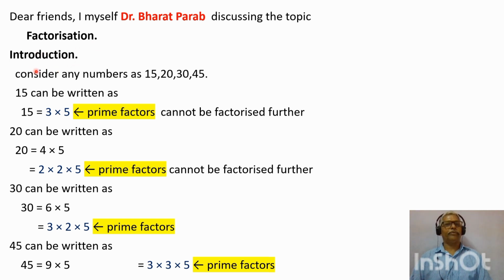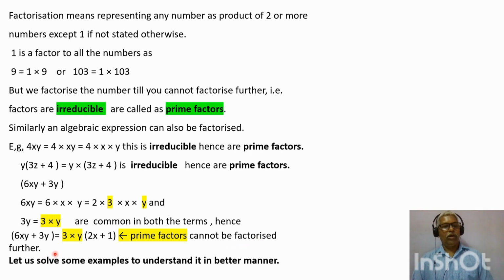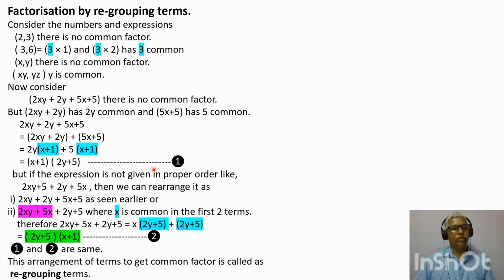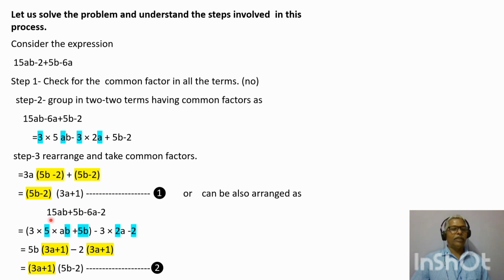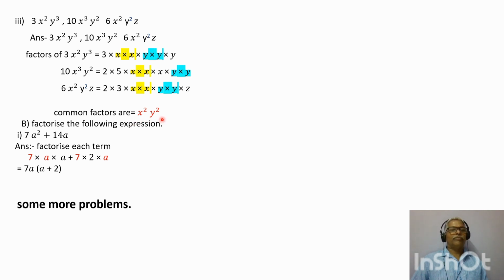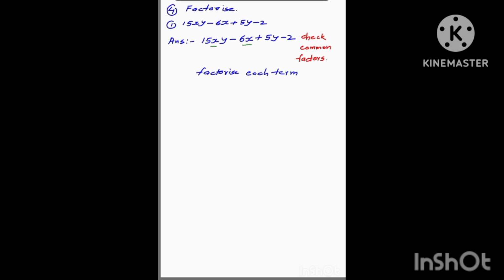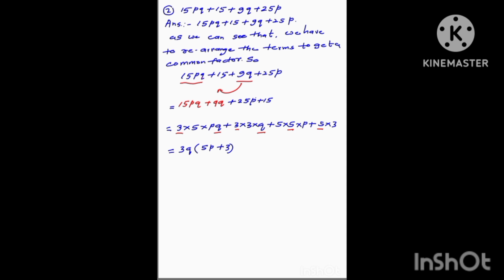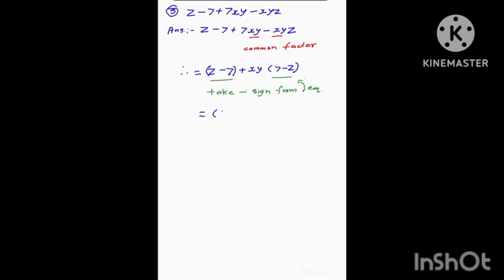Introduction to Factorization. std-8. Dr. Bharat Parab